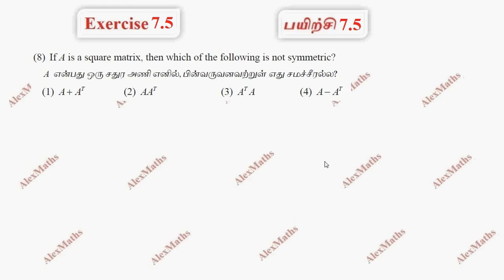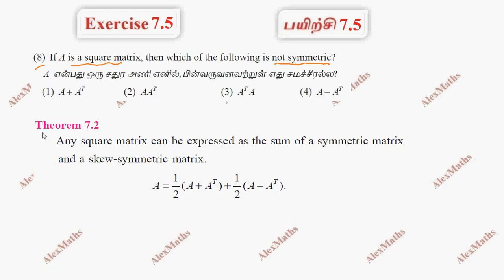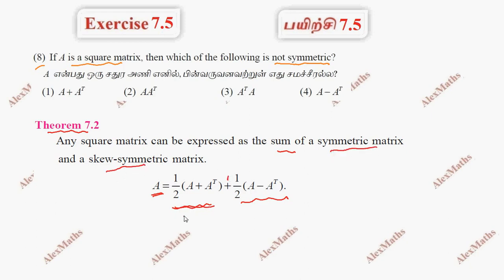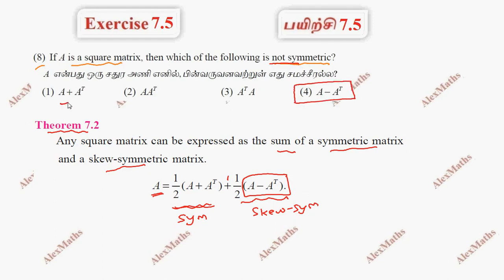Class 11 Maths| Exercise 7.5 Q.No.8 | Matrices & Determinants | Tamil Nadu New Syllabus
Class 11
CHAPTER 7 – Matrices and Determinants